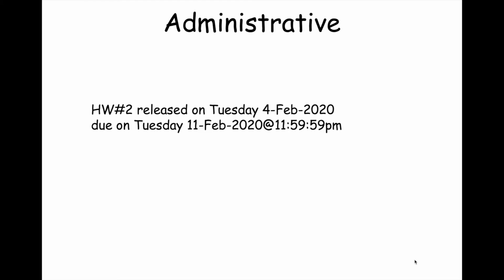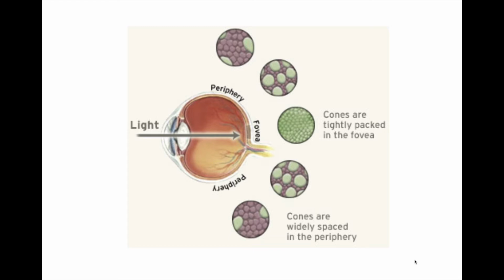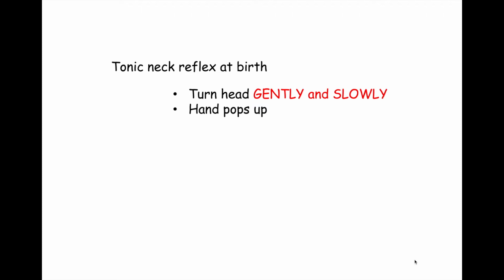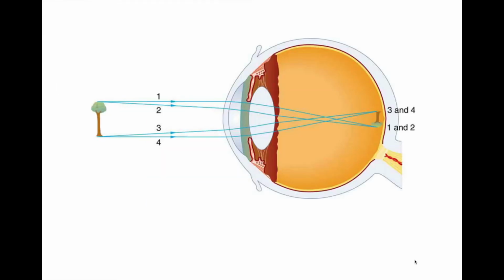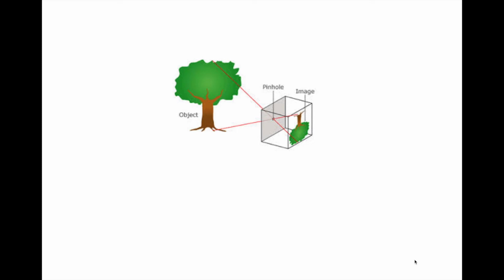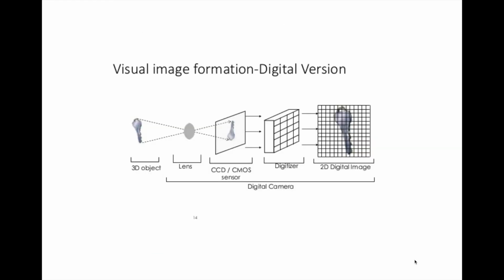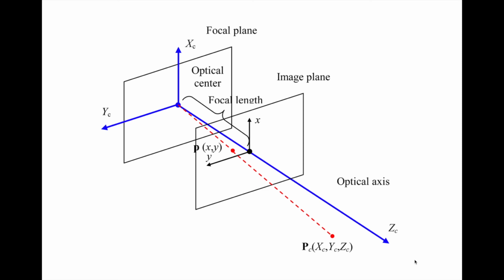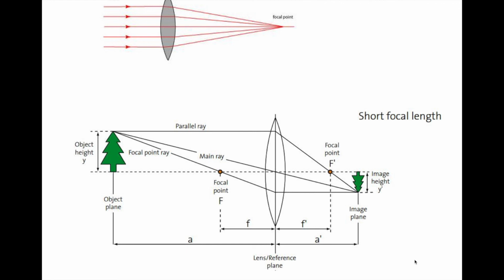Lecture #8: Data Analytics, 6 February 2020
Data Analytics, 6 February 2020